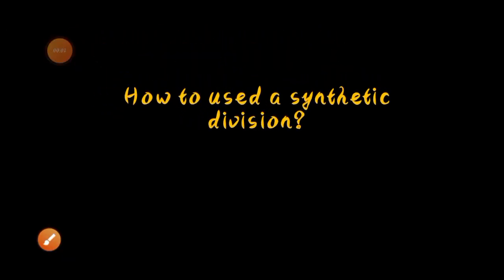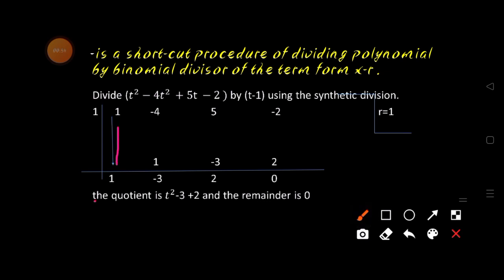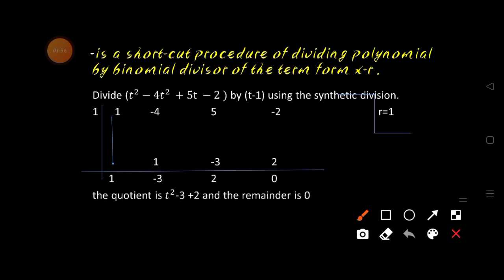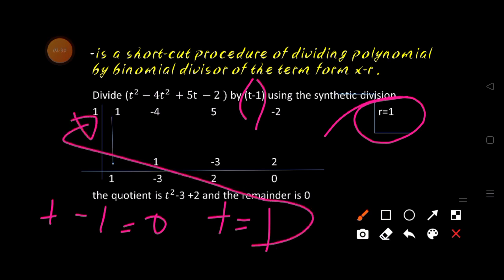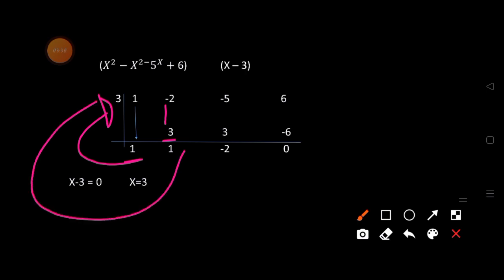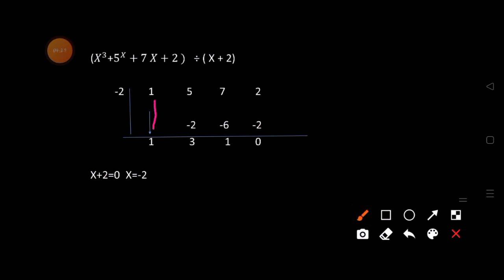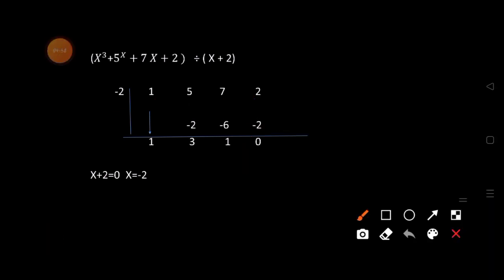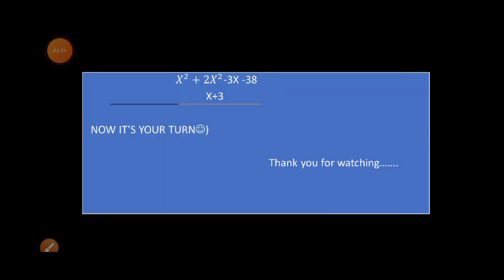synthetic Method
school purposes